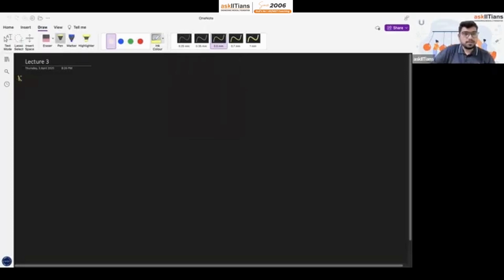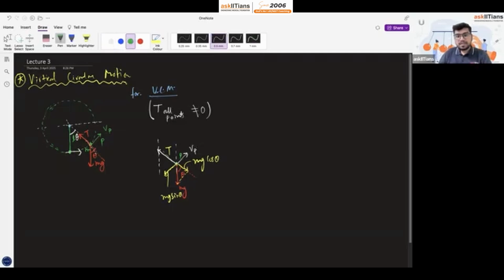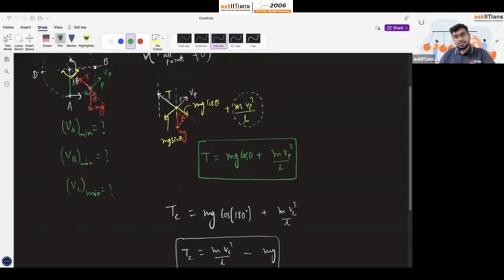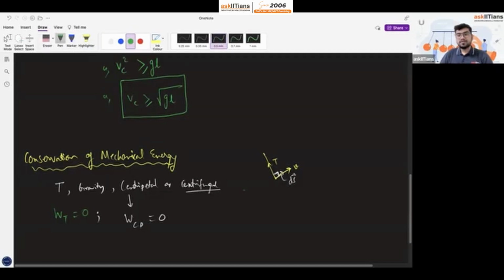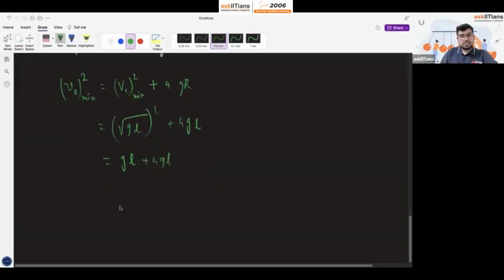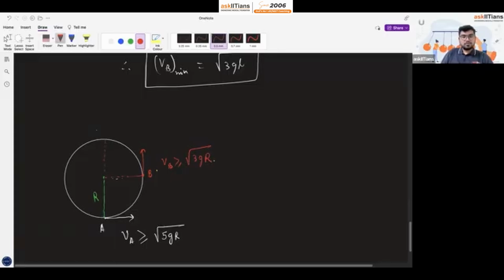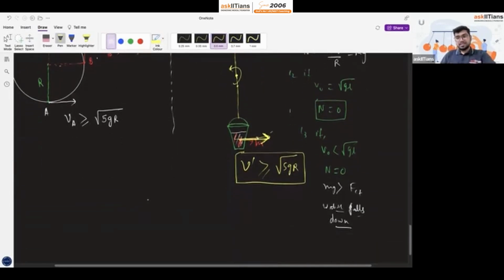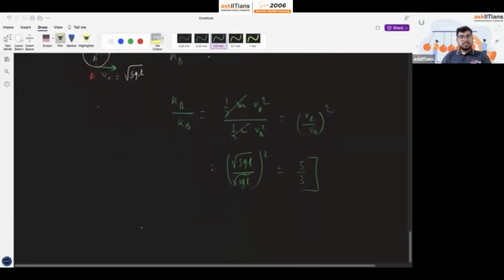Dynamics of Circular Motion in a Vertical Circle